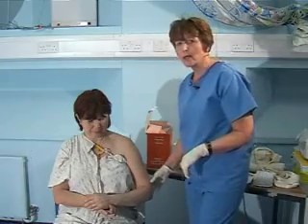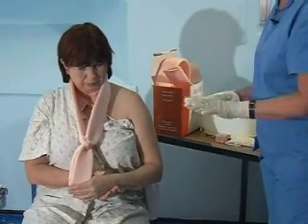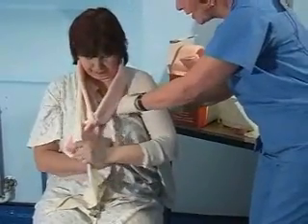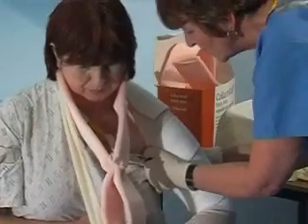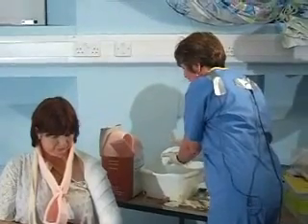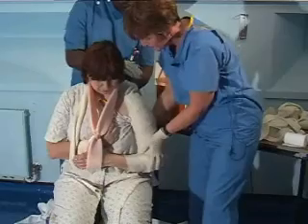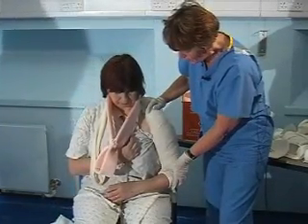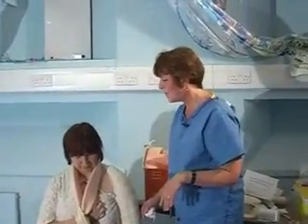u slab plaster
CORRECT APPLICATION OF A U SLAB PLASTER

ANDREW FRAZER